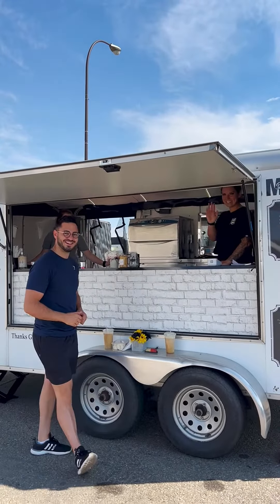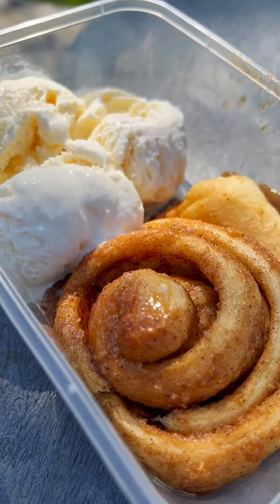WALKER EATS•EP 58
Welcome back to Walker Eats! Today we are trying out Grande Prairie’s Newest Food Truck, Sunday Bunday! Specializing in delicious Cinnamon Buns, Ice Cream & Cold Brew!

I tried it ALL, the Cold Brew with vanilla ice cream & the cinnamon bun with vanilla ice cream!
WOW! Don't walk, RUN to this food truck!! Hands down the BEST Cold Brew & Cinnamon Bun I've ever had…the cinnamon bun is so fresh & delicious. And cold brew WITH ICECREAM??!! SO good!! My two favorite things, perfectly executed!!
This Food Truck is going to be a staple in our community!!! 12/10 unreal!!

Thank you again to Owner Amanda for all your help I now trust you with my life! Can't wait to come back!!

Check out their Insta or Facebook to see where they're at for the day!!